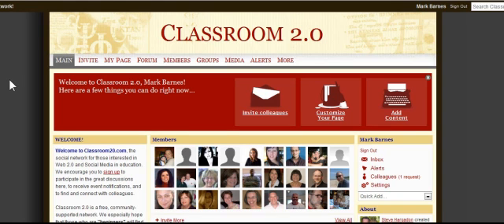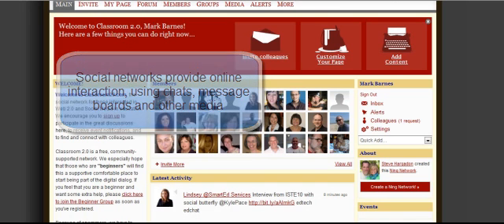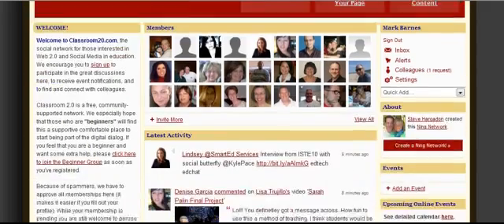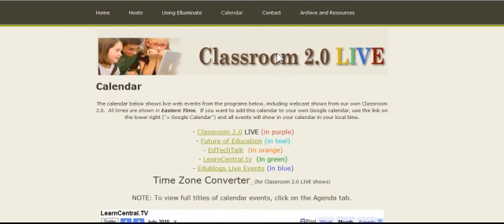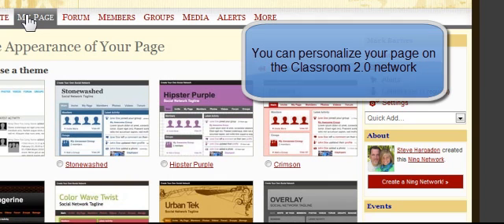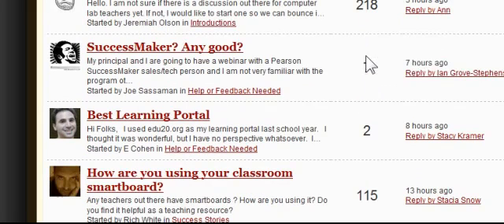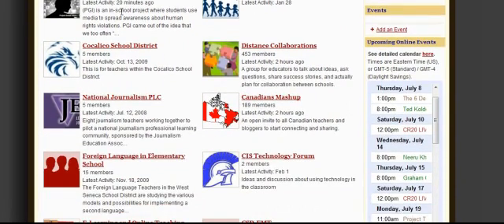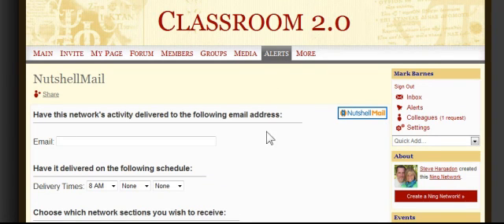Classroom 2.0 social network for teachers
How to use the Ning social network Classroom 2.0 for teachers